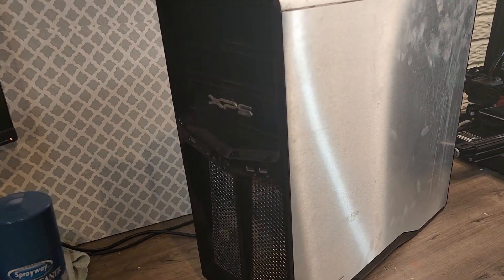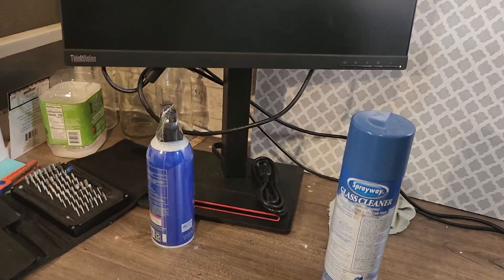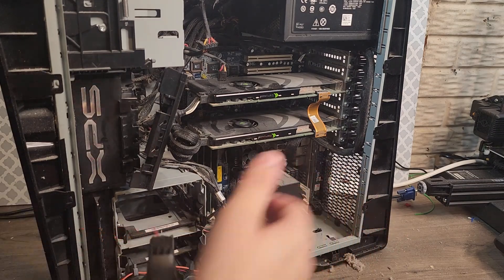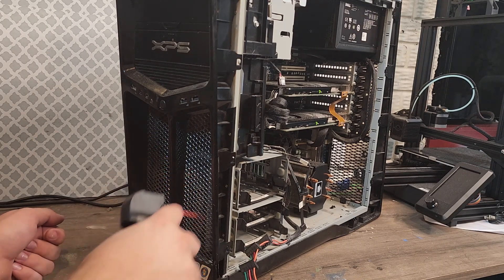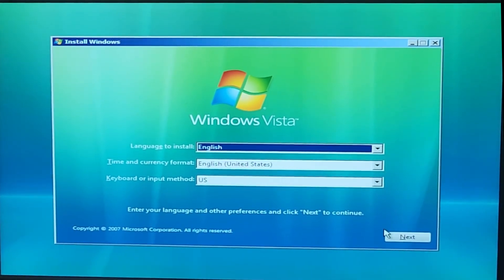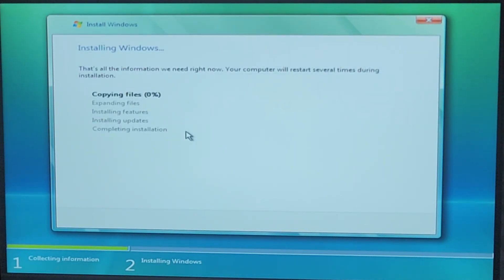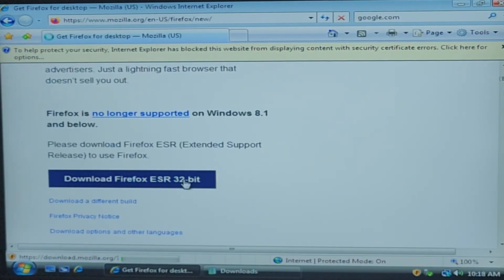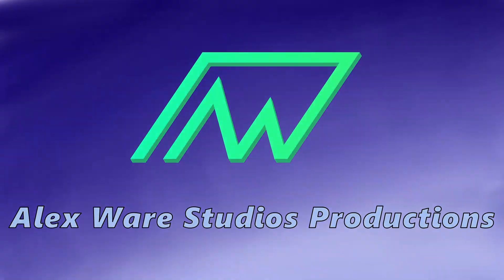Restoring Dell XPS 630i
Found an old Dell XPS 630i on the side of the road and it was in great shape with the original plastic on 2 of the sides. It just needed a hard drive and a good cleaning. Unfortunately, half of this video is missing due to a hard drive problem but I still had Footage from the main camera.
Spec:
Processor: Intel Core 2 Quad Q6600
Chipset: Nvidia nForce 650i SLI
Memory: 4GB RAM
Graphics: NVidia 9800gt X2
Release Year: 2008

00:01 intro
00:47 the story
02:23 cleaning
07:12 Installing Windows Vista
11:00 Fighting with Internet Explorer
13:49 Finishing up